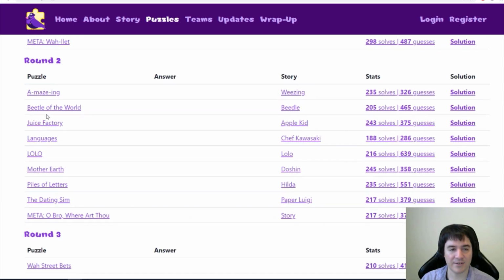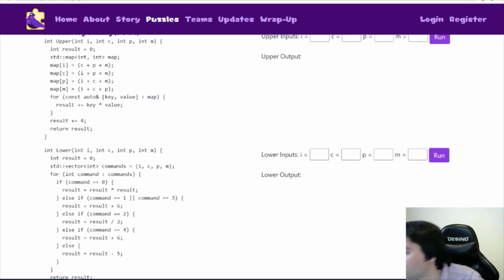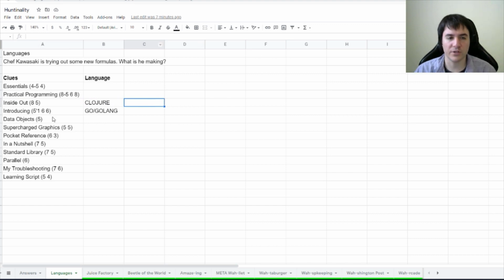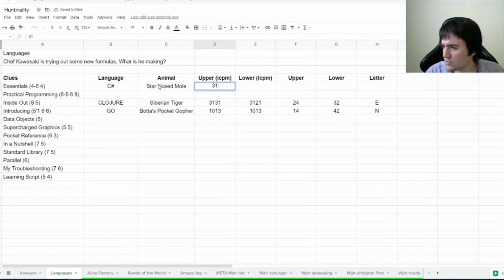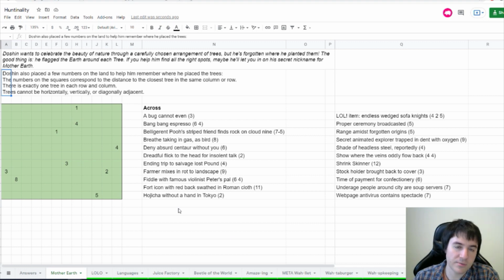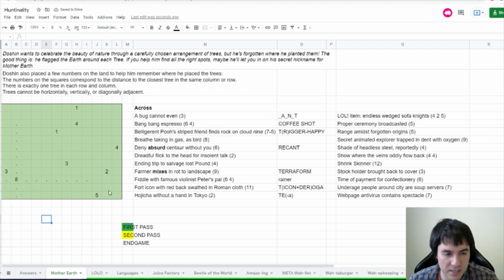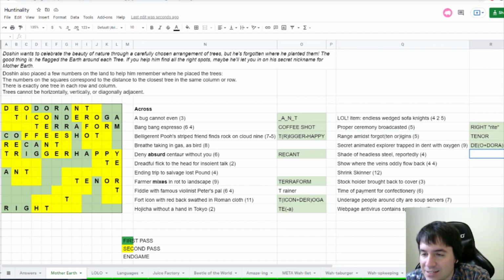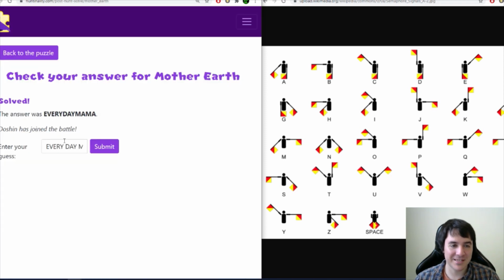SOLVING Animal Teeth and Mother Earth (Huntinality 6)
Today I will be working with my Twitch chat to solve two more puzzles from the Huntinality Puzzle Hunt.  We will explore the highly coded world of animal incisors and also search the deep wilderness for some cryptic signals.